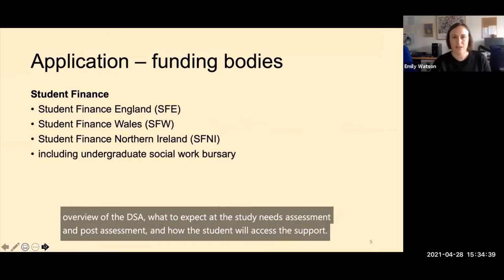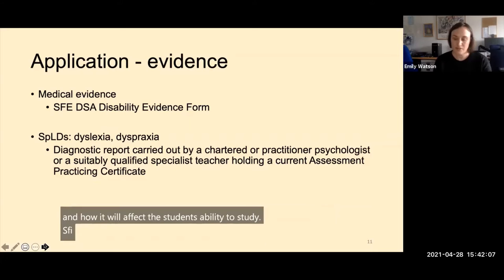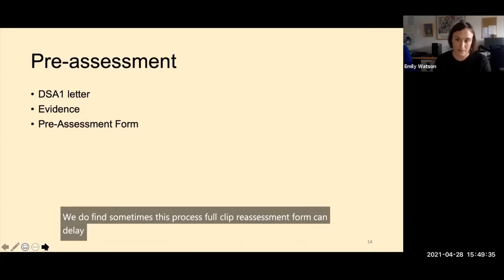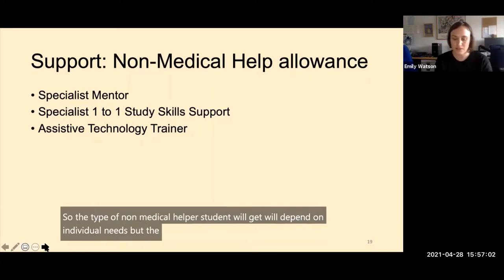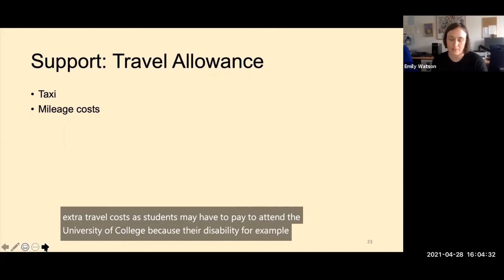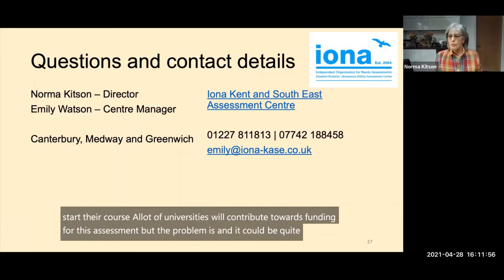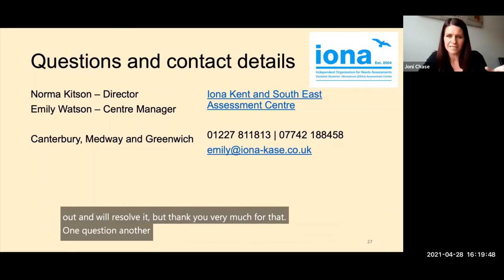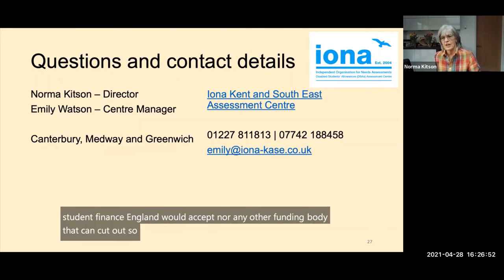DSA Assessment - SEND Partnership Webinar